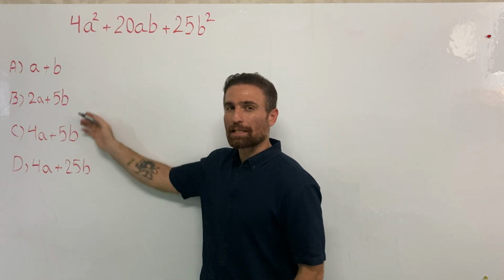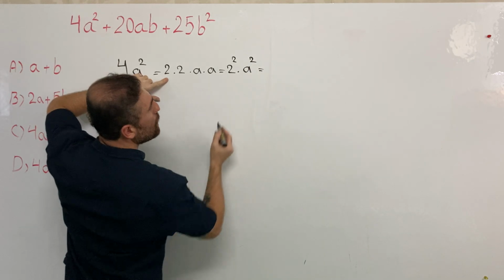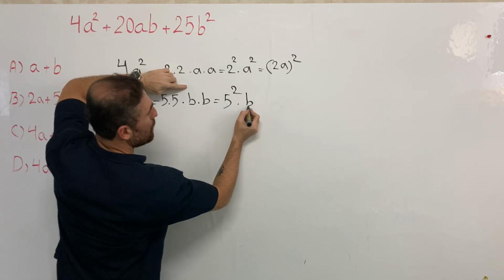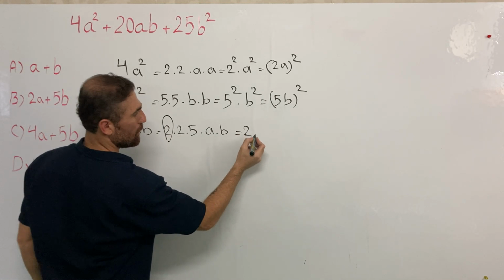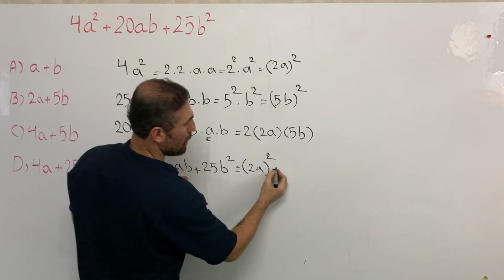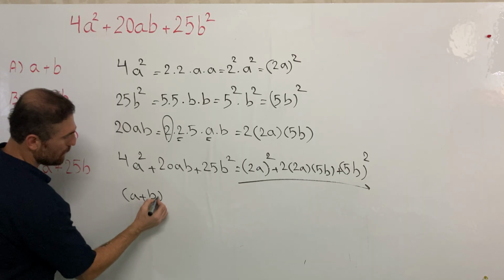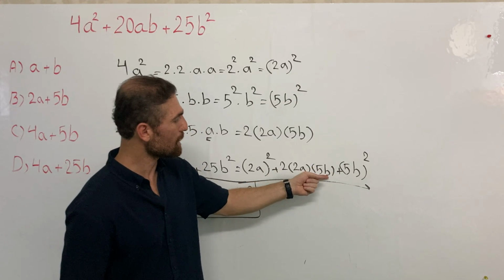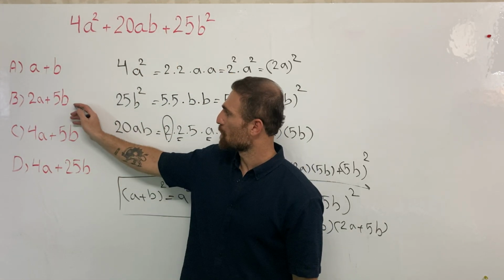How To Solve SAT Factoring Problems In Seconds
How to Factor a Trinomial: SAT Math Prep
Struggling with factoring trinomials on the SAT Math section? This video is for you! I'll walk you through how to solve a common type of SAT math question, step-by-step. You'll learn the simple trick to factoring perfect square trinomials like
4a^2 + 20ab + 25b^2.
This lesson is perfect for students preparing for the digital SAT and anyone who wants to improve their algebra skills. I'll break down the process in a clear, easy-to-follow way, so you can solve similar problems quickly and confidently on test day.
Whether you're new to factoring or just need a quick review, this video will help you master a key algebra concept. Don't miss out on these important tips for your SAT prep!